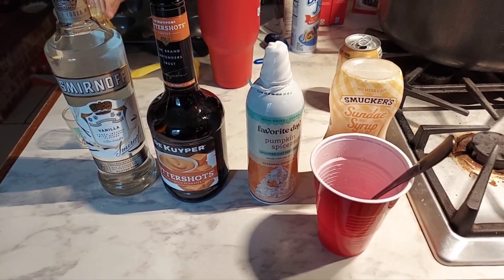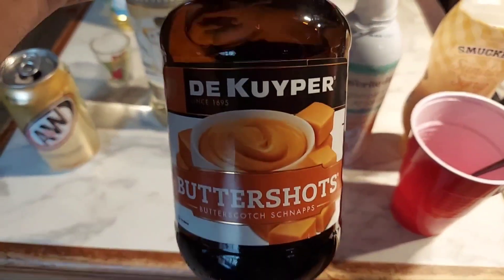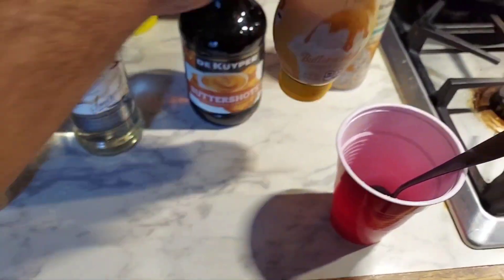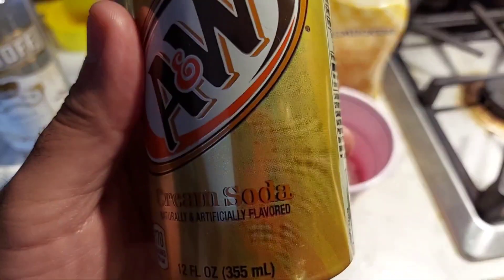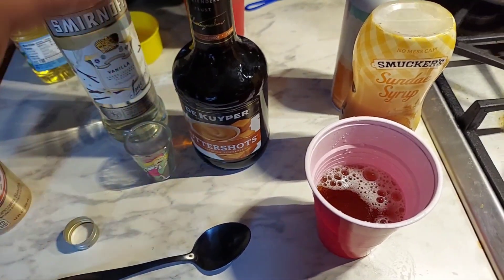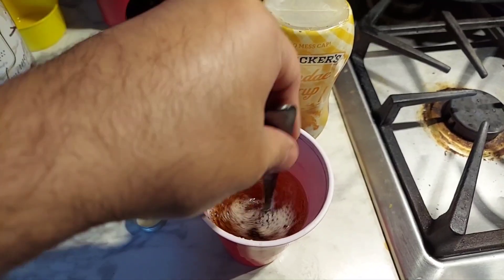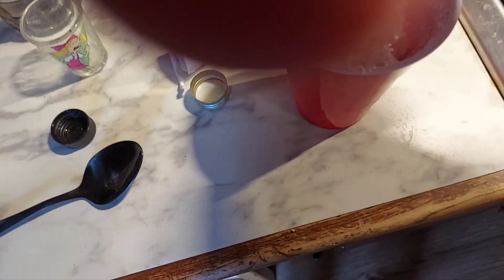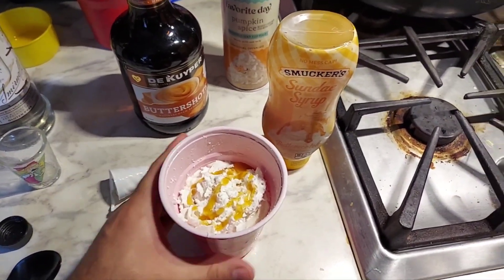Making cocktails with Juggalo972: Butterbeer!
Warning! IT'S TOO SWEET!

MMFWCL